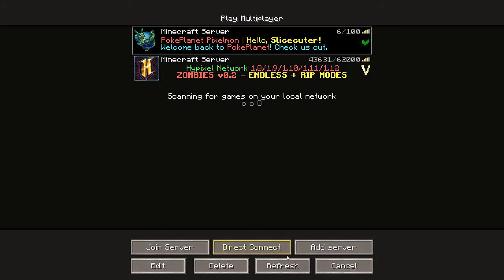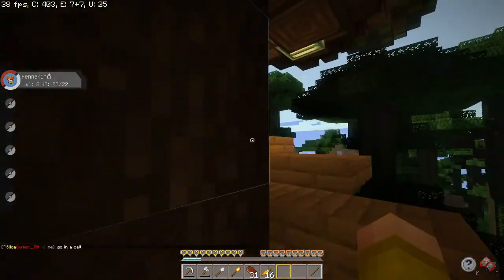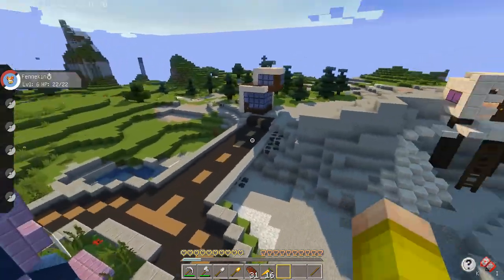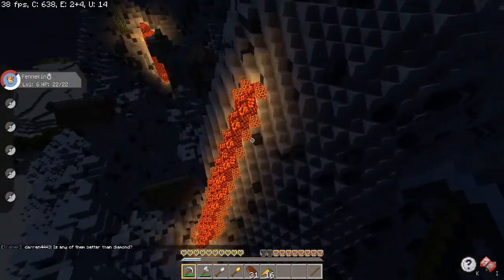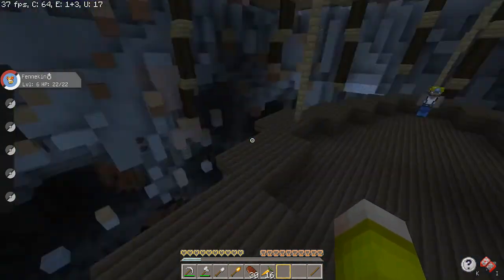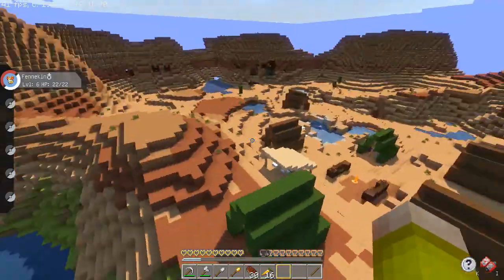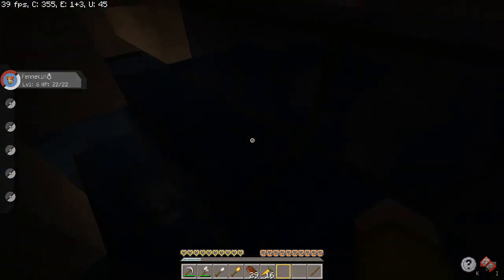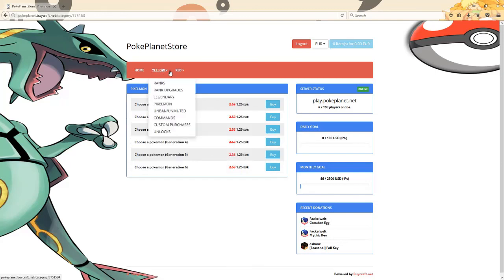How To Yellow!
Hello today we have a short video on 'how to yellow' where i show you how to get on to yellow and the gym + the updated store!